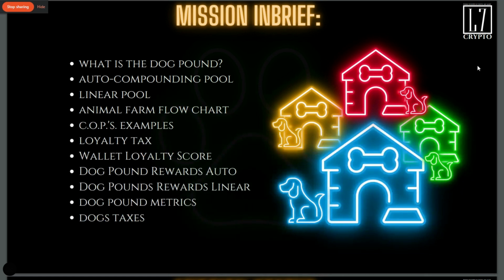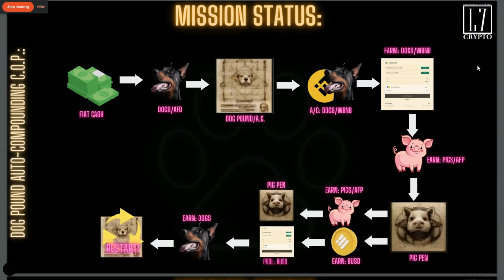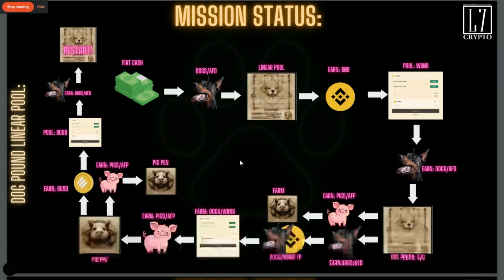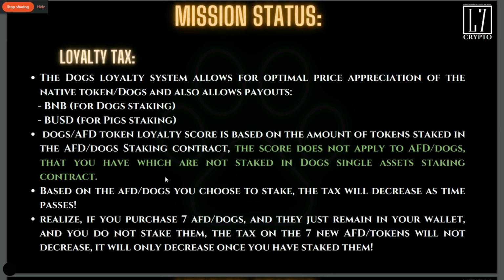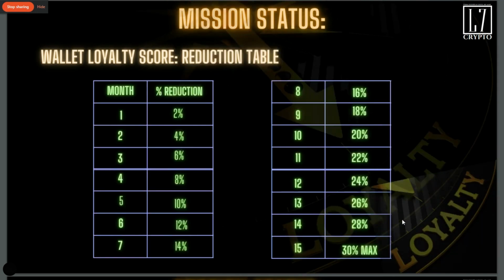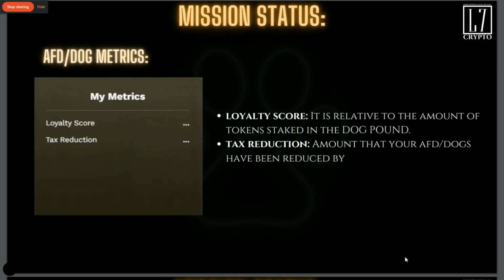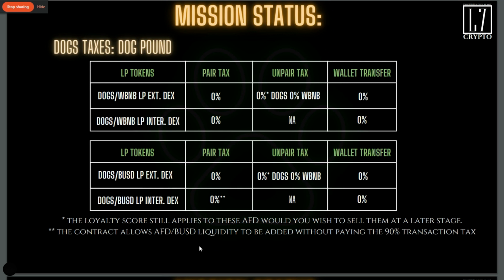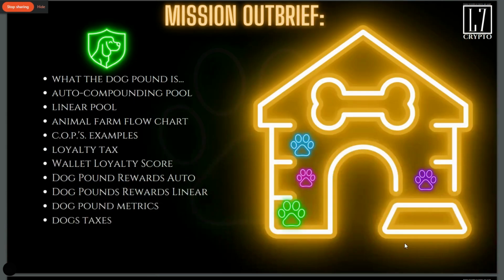ANIMAL FARM/DRIP NETWORK: MP 22: The DOG POUND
D.O.G. POUND, LEGENDS...ENGAGE!

     Step 2: Enter a buddy address in the referral section - Team address is 0xE23Ae6aA3730e0B159bA9Ea9B1d0d28c842f4BeE and press update
     Step 3: Got to the DRIP swap page and purchase $DRIP with BNB
     Step 4: Deposit your purchased DRIP (Ensure you have enough BNB to cover transaction gas fees (min. .01 BNB)
    Step 5: You're DRIP account is now set up and you are ready to start earning 1% DAILY!!